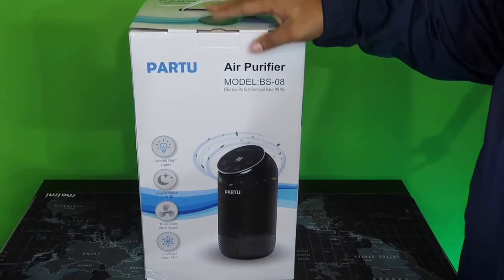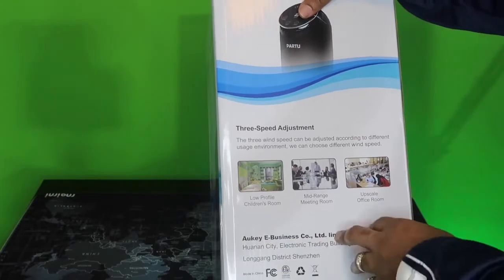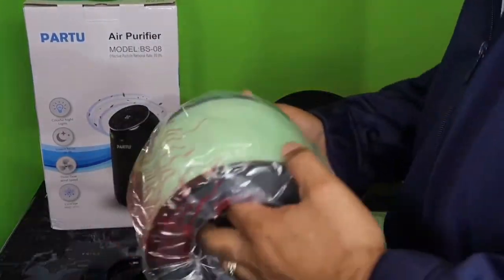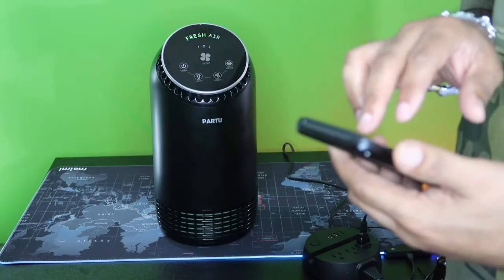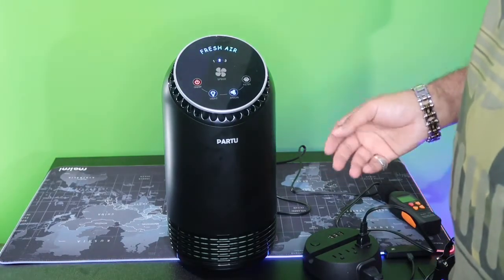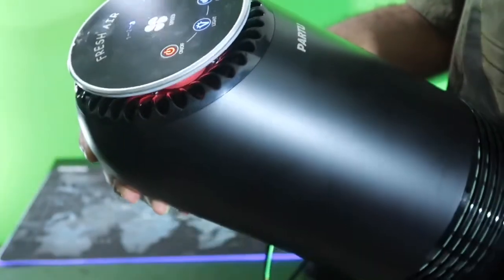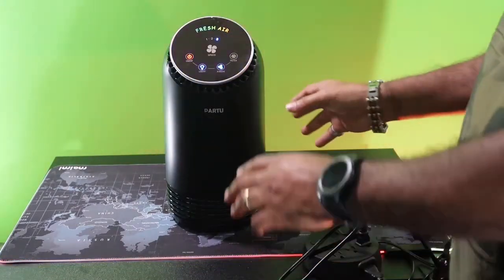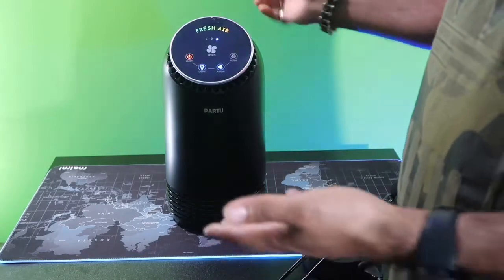PARTU BS-08 Portable Air Purifier with True HEPA Filter Unboxing & Review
PARTU Air Purifier for Home True HEPA Filter Alleviates Allergies Eliminates Smoke Smog Dust Pollen Odor Germs Mold 100% No Ozone Ultra-Silent Sleep Mode 7-Color Night Light(Available for California)

IF YOU WOULD LIKE TO SEND ME SOMETHING TO UNBOX ON THE CHANNEL? SEND IT TO ME HERE AT:
L.S.V PRODUCTIONS